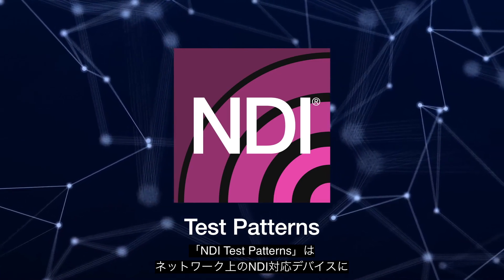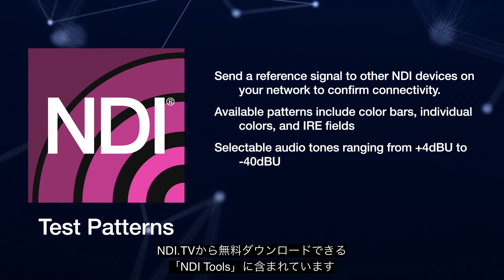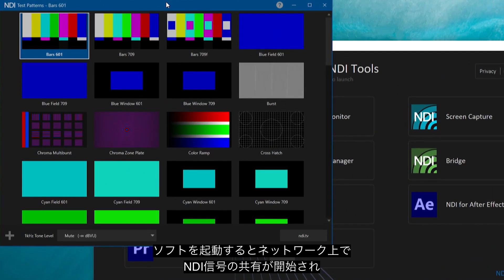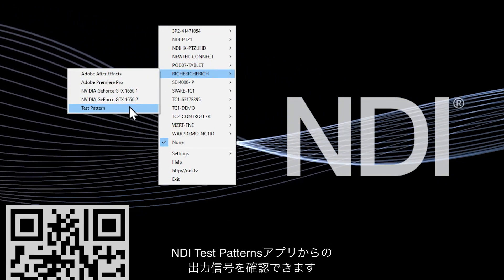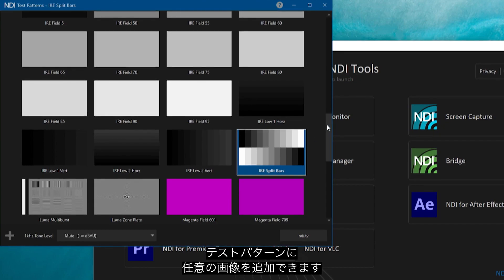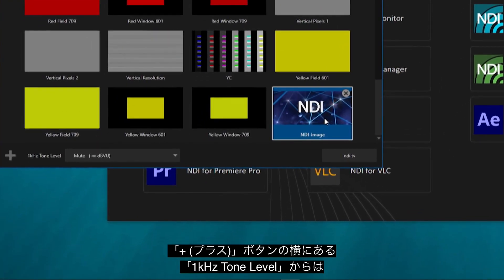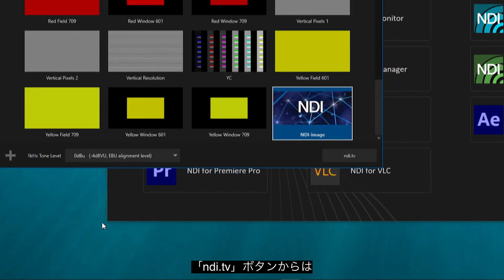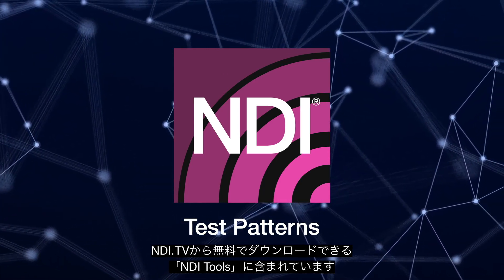NDI Test Patterns 解説動画 (日本語字幕付き)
NDI Tools に含まれるアプリケーションの一つ「NDI Test Patterns」の設定方法を紹介します。

「NDI test Patterns」は、ネットワーク上の NDI 対応デバイスやシステムに、オーディオおよびビデオのキャリブレーション用のリファレンス信号を送信します。様々なテストパターン、カラーバー、オーディオトーンが含まれており、カラーとサウンドレベルを正確に調整することができます。

NDI Tools は、NDI.TV から無料でダウンロード可能です。どなたでもご利用いただけますので、ぜひダウンロードして実際にお試しください。

NDI 5 ebook (日本語版) で、NDI の最新バージョン「NDI 5」の概要をご確認いただけます。